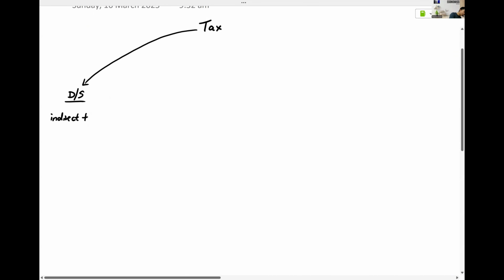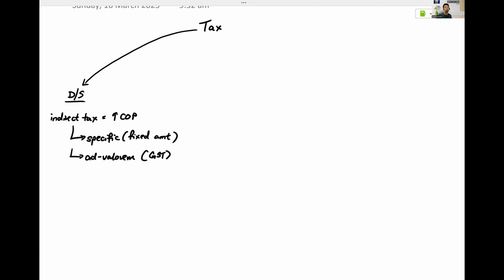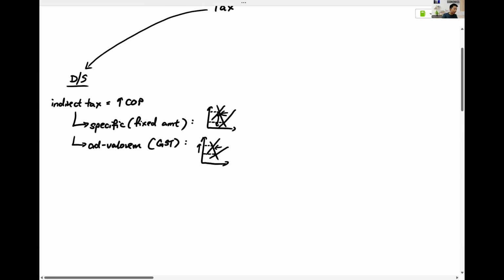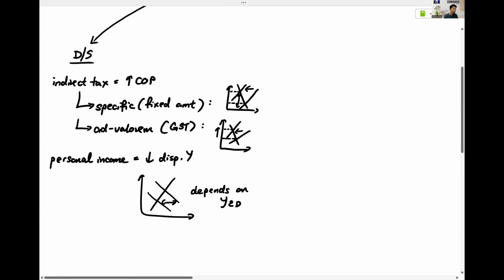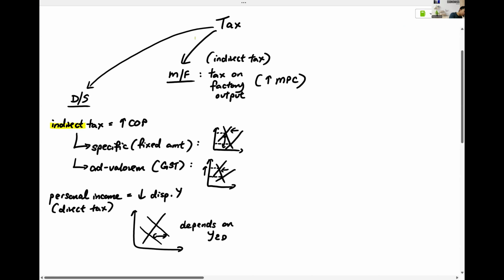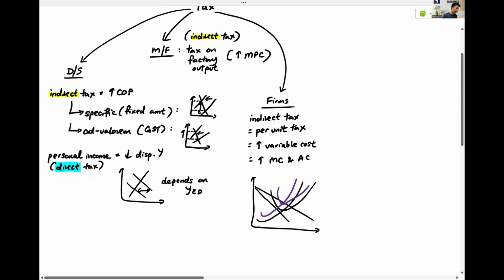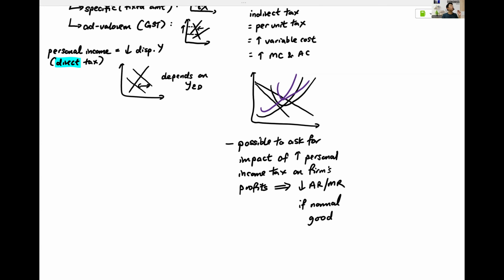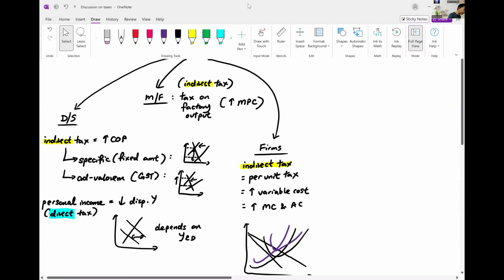Economics Tuition - Tax in Micro Syllabus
JC Economics Tuition - Tax in Microeconomic Syllabus